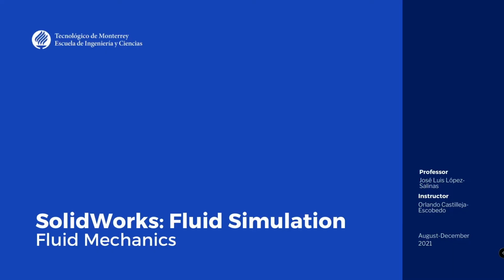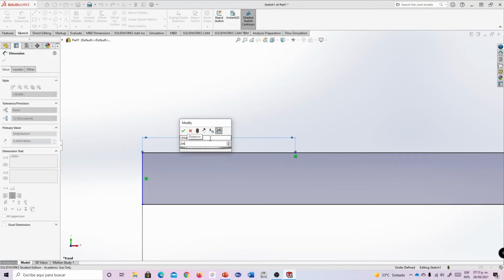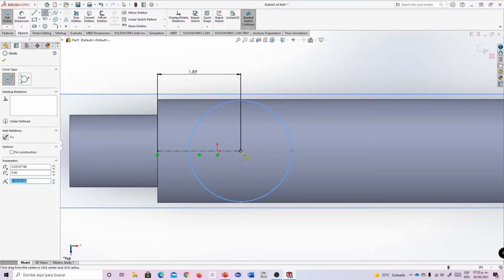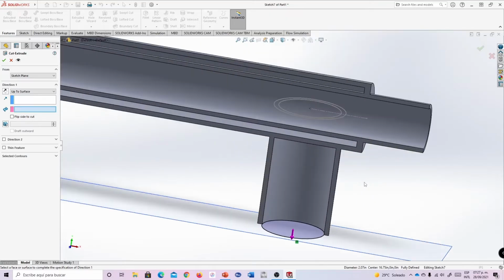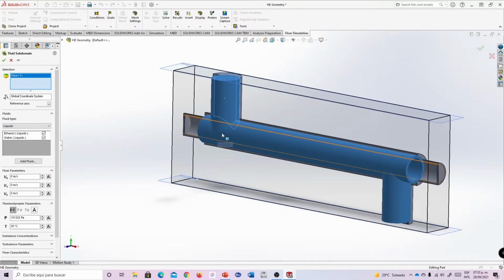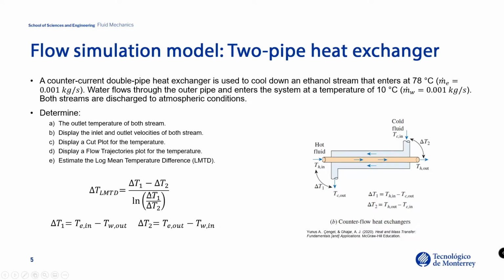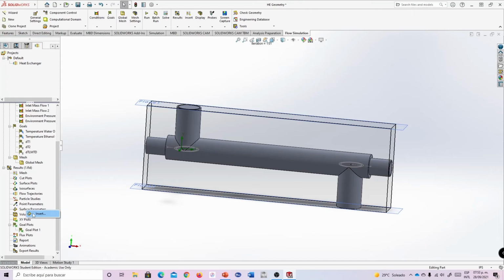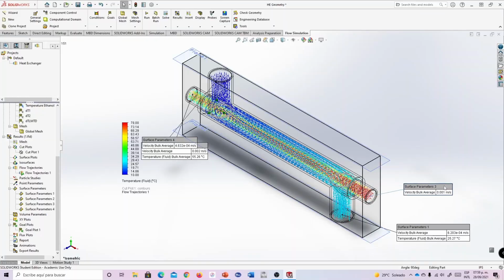SolidWorks Flow Simulation: Heat Exchanger